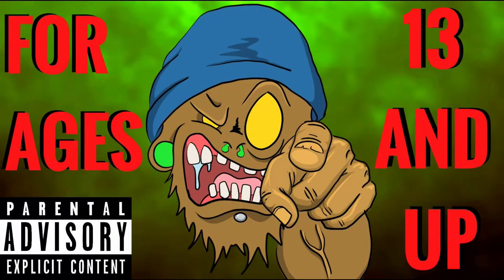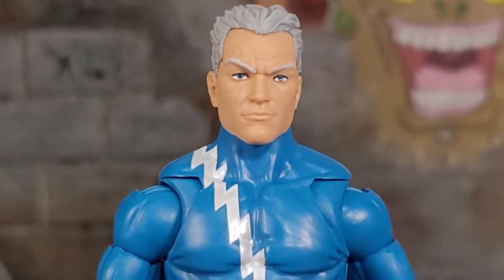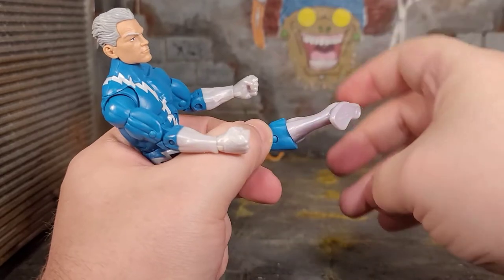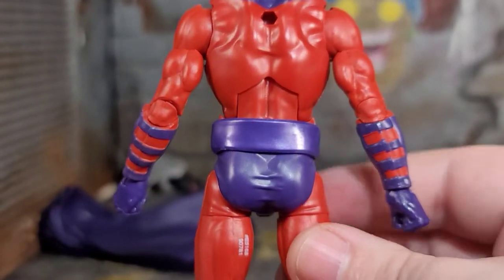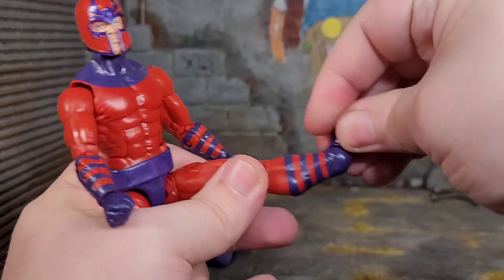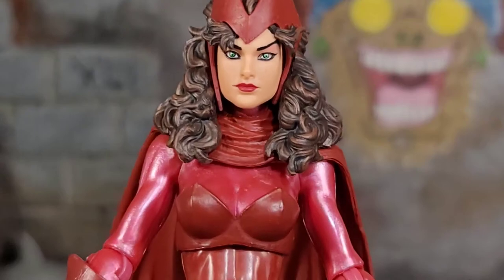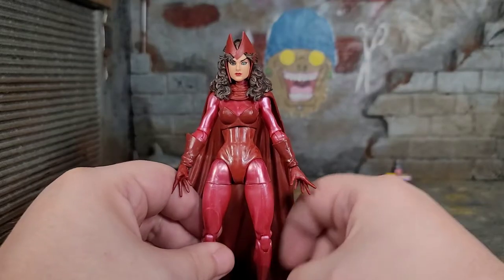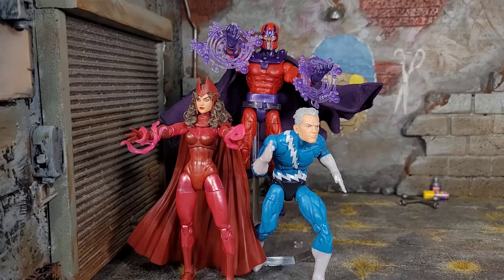Marvel Legends Family Matters 3 Pack and Mag-Neato Upgrade Kit Unboxing and Review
check out these amazing artist to take your figures to the next level.

Artist:Hypofixx
Song: Destroy This Nation
Album: Destroy This Nation